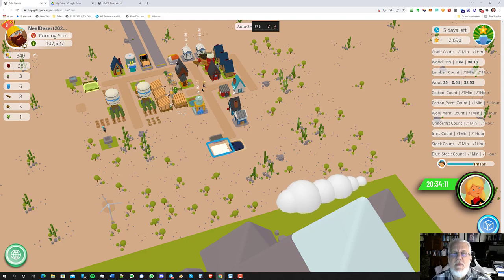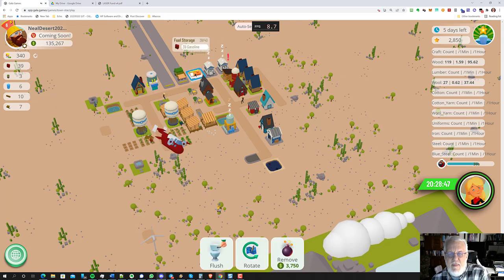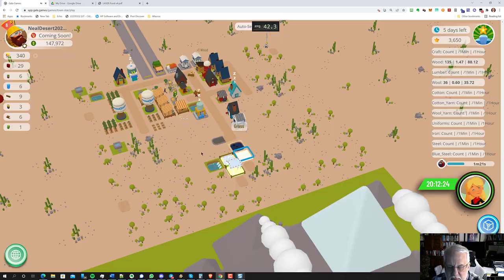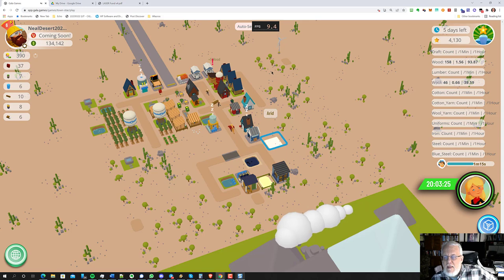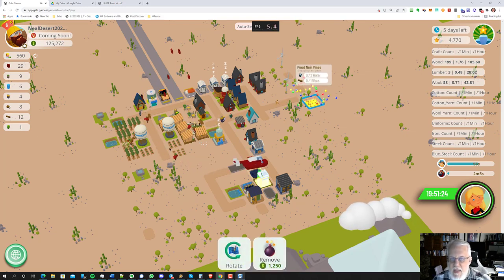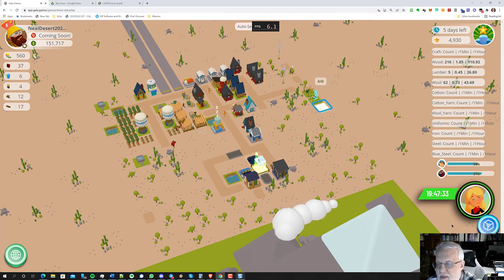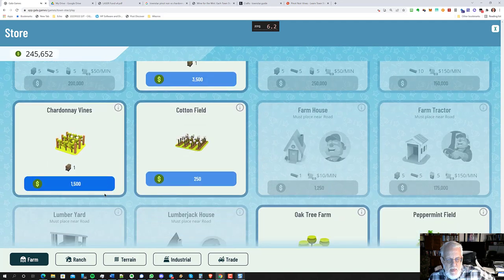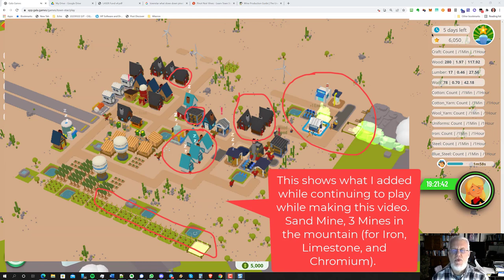Town Star - Reset, Free Gas, Desert Start, 02/20/2020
I'm getting Free Gas air-dropped from a plane in my new desert town.
According to Discord "Until the next reset (March 1st), everyone who has more than 1 GALA will get 5 free Gas every 30 mins. Thank you for your support and patience."  However, I seem to be getting gas as every 2 or 3 minutes!  So I'm using auto-sell to sell it, and made the my first fast start in the Desert very very easy.